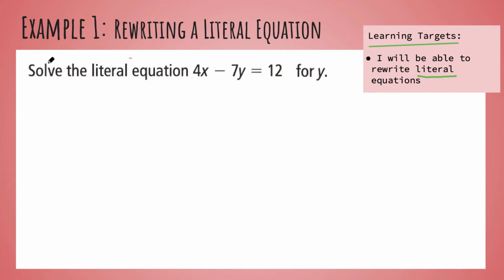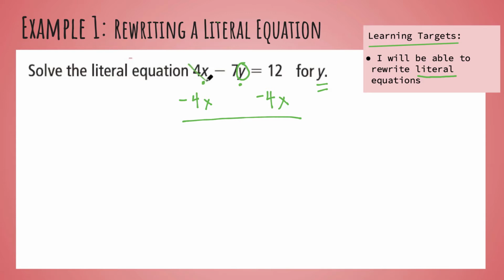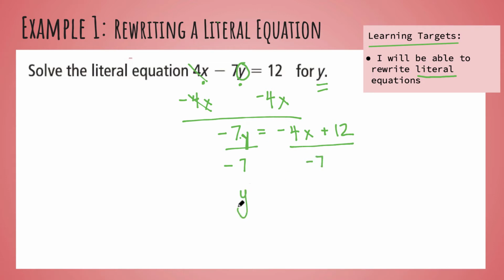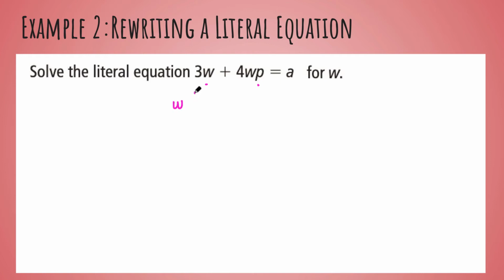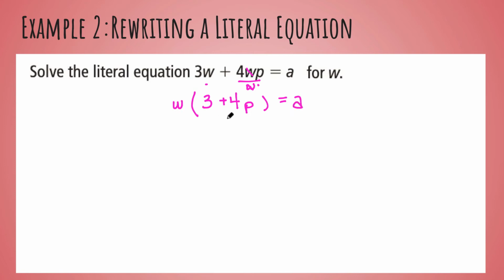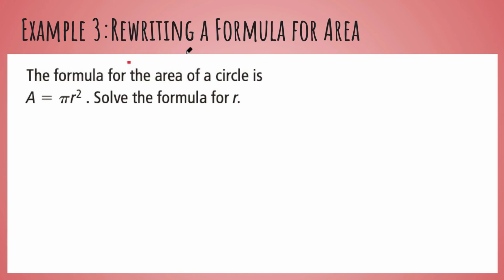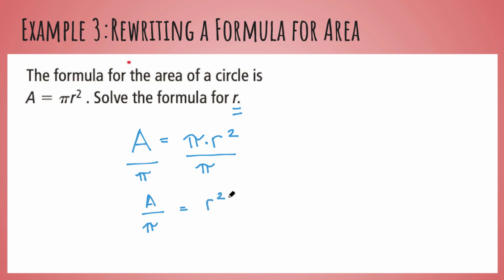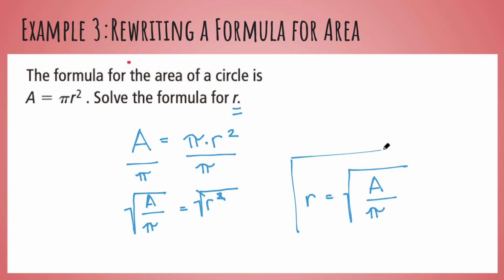Alg 1 Sec 1.5